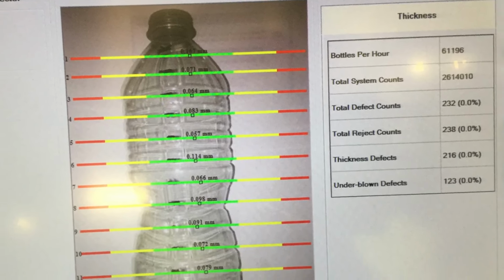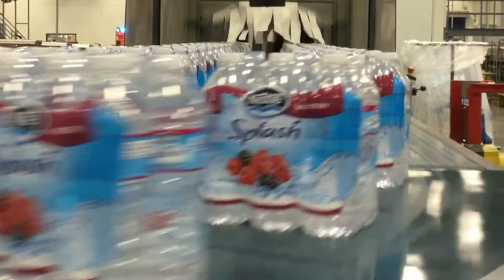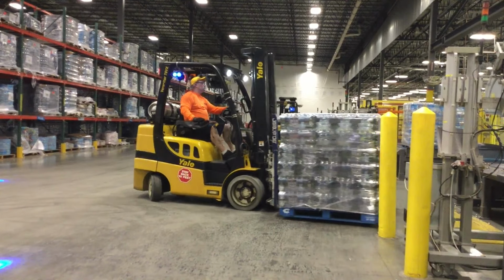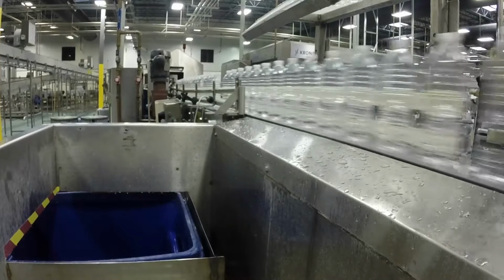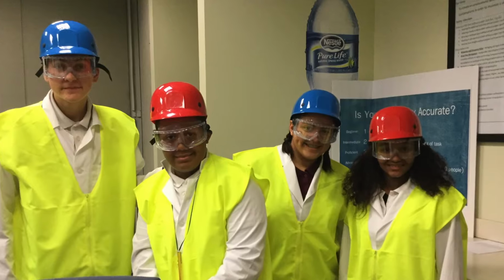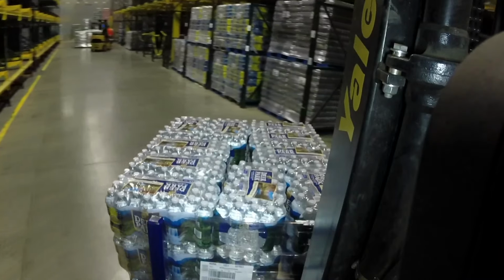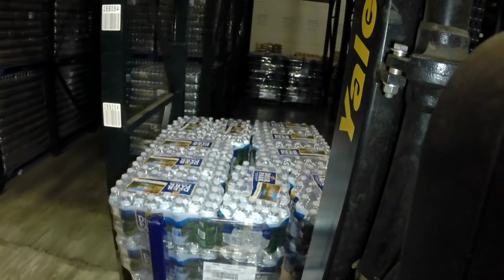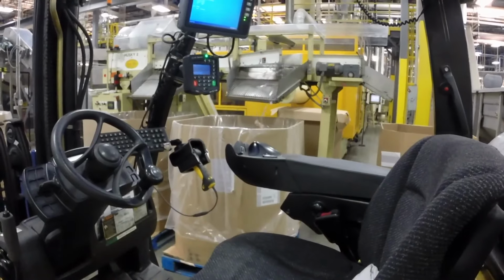2017 Lehigh Valley Contest Entry: Allentown Raub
The annual What's So Cool About Manufacturing? video contests excite students across Pennsylvania to explore cool manufacturing careers and produce profiles of companies. Each contest features an online vote for its Viewers Choice Award. The contest format also has been adopted in 11 additional states.